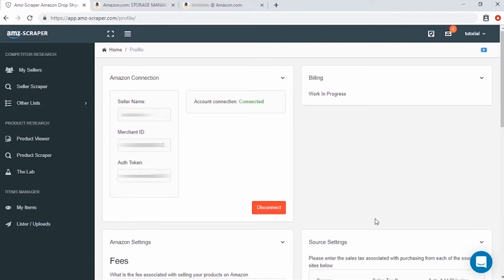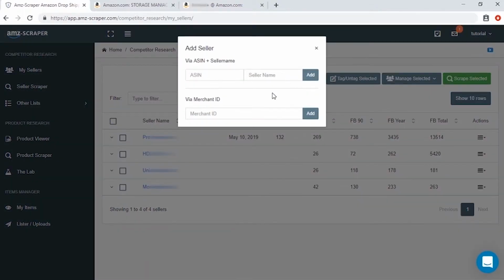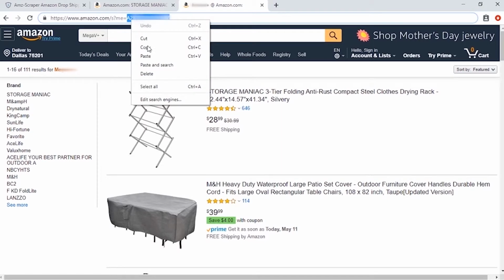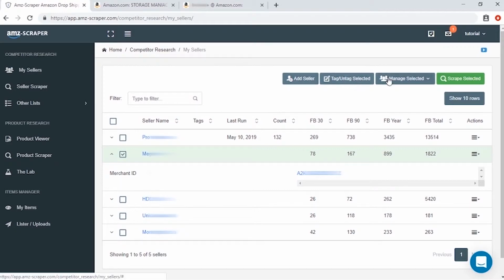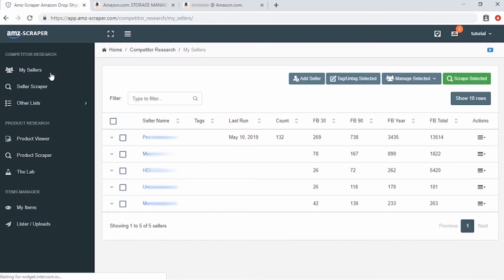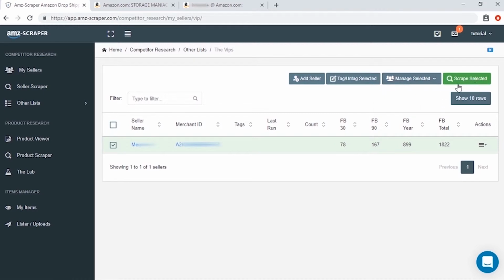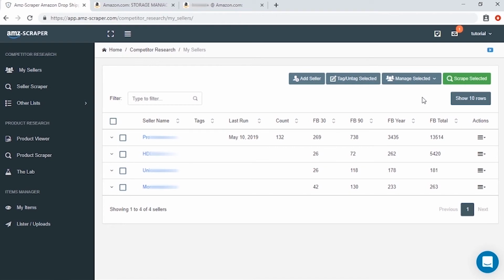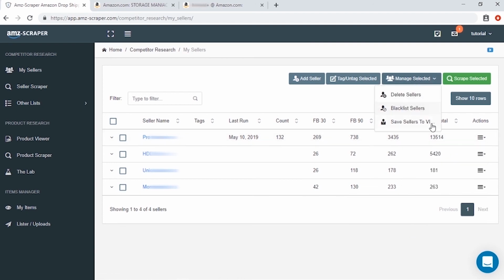Amz-Scraper My Sellers Tutorial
Amz-Scraper Tutorial - My Sellers

To make it easier to follow we wrote down the time for each subject:

0:48 - Add Seller
1:33 - Add Tag
2:00 - Manage Selected
4:07 - Actions Menu